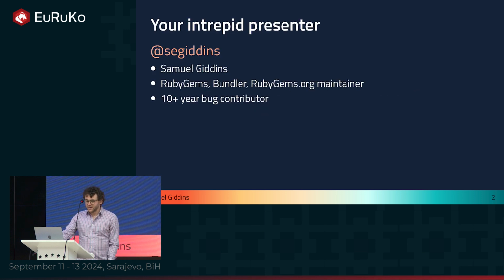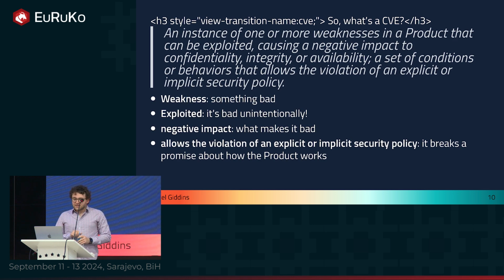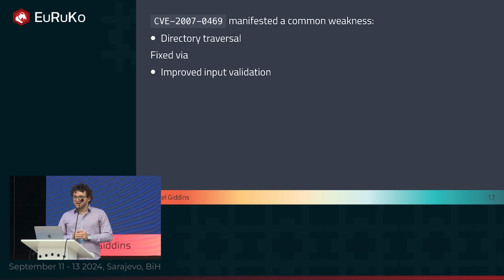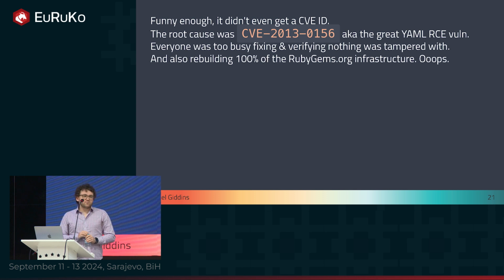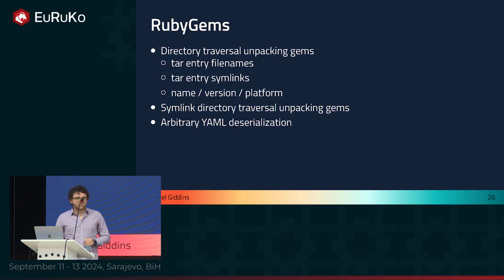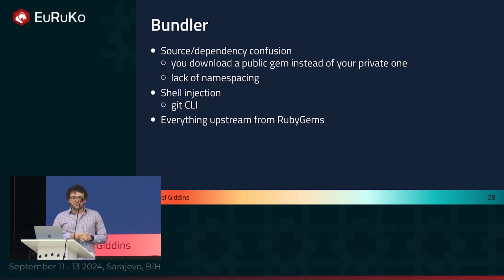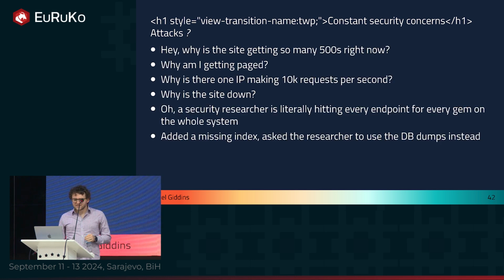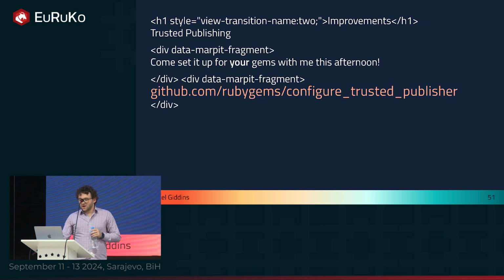Samuel Giddins, "A survey of recent RubyGems CVEs"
RubyGems, like any sufficiently-used piece of software, has its fair share of bugs. Being a package manager (and gem host), many of those bugs turn out to have security implications. Let’s take a tour of recent RubyGems & RubyGems.org vulnerabilities, and learn how we’re keeping the ecosystem safe.

Marshal, insufficient input validation, symlink traversal, oh my! Over the past couple of years, there’s been a slow trickle of CVEs announced, covering both RubyGems & RubyGems.org. Let’s go on a quick tour of those vulnerabilities, covering their lifecycle from discovery to mitigation to announcement. We’ll dive into some patterns that have started to emerge, and discuss the steps the RubyGems team is taking to keep the Ruby ecosystem secure in an increasingly adversarial world.